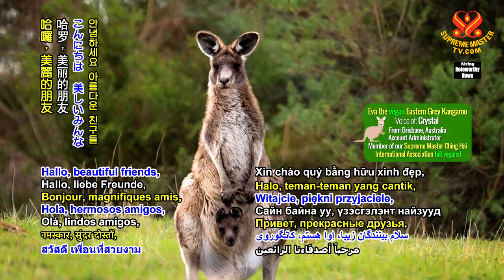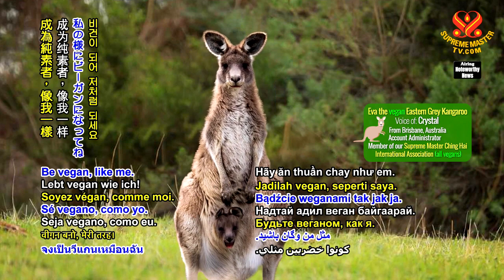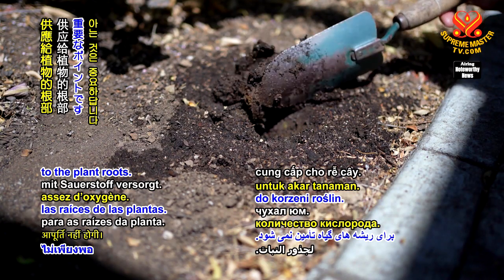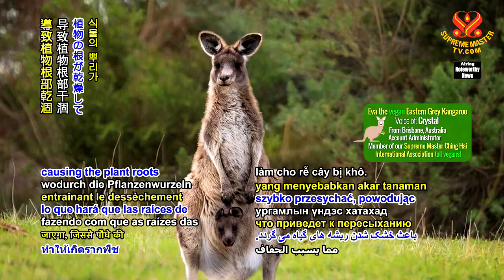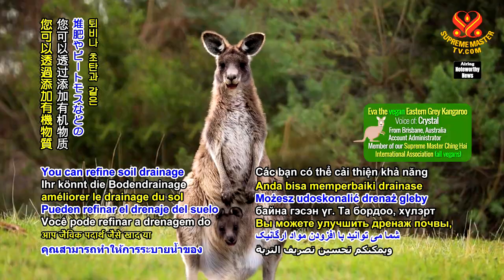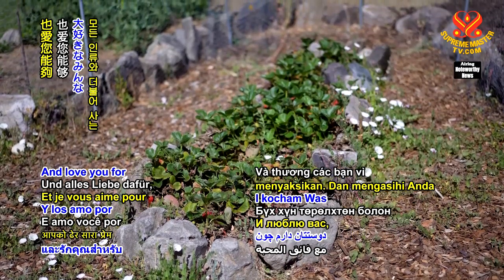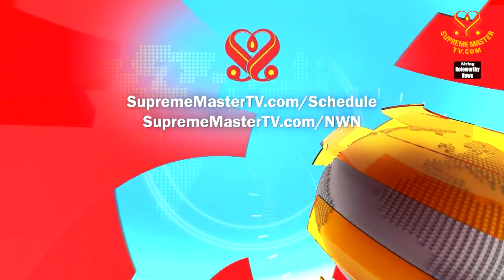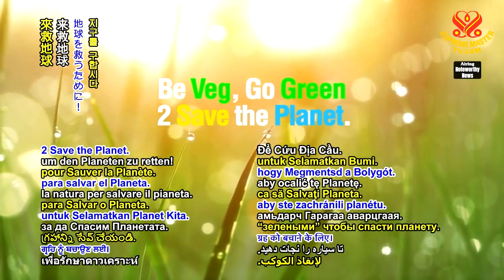A Gardening Tip 園藝小妙方